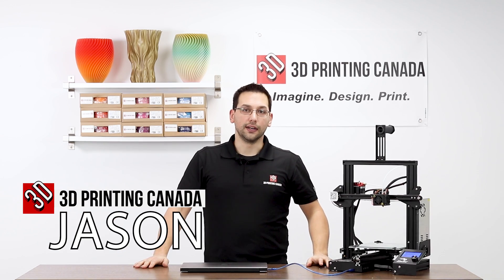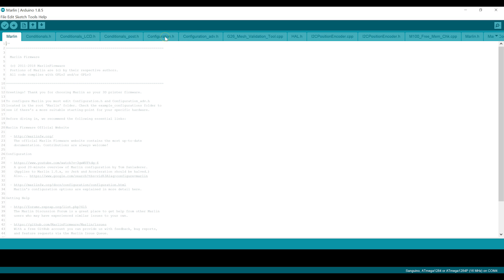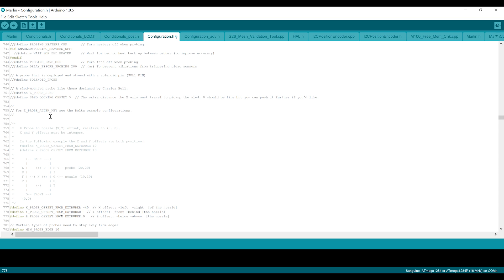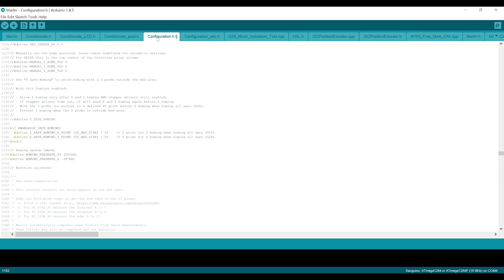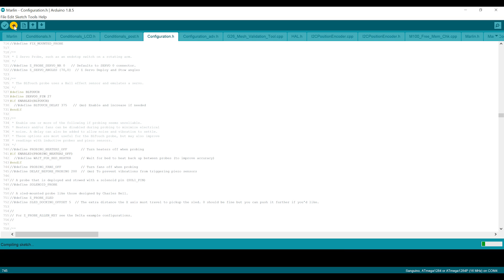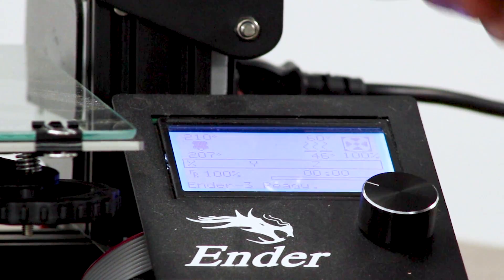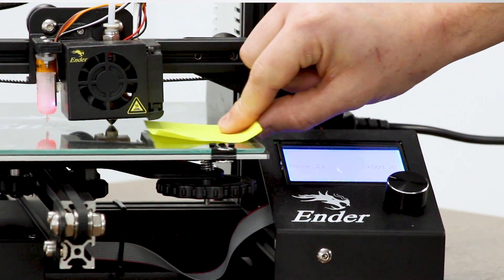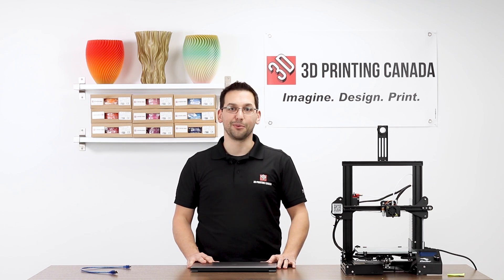How to install Vanilla Marlin Firmware for the BLTouch on a Creality Ender 3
Our Address:
36 Ditton Dr., Unit #3
Hamilton, Ontario
L8W 0A9

We've updated our video on the firmware update process for the BLTouch on the Creality Ender 3.

Our Address:
36 Ditton Dr., Unit #3
Hamilton, Ontario
L8W 0A9